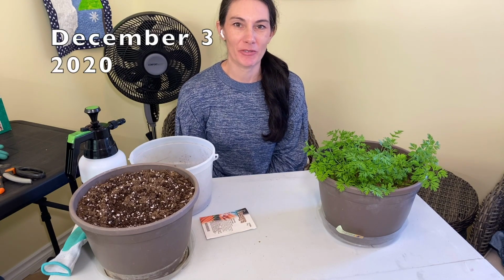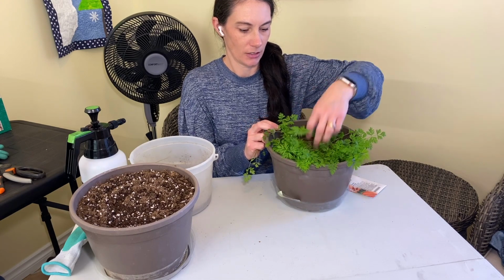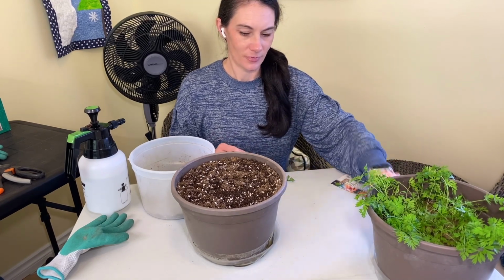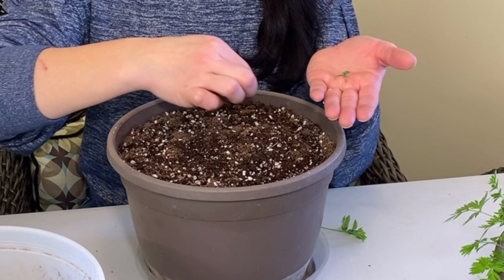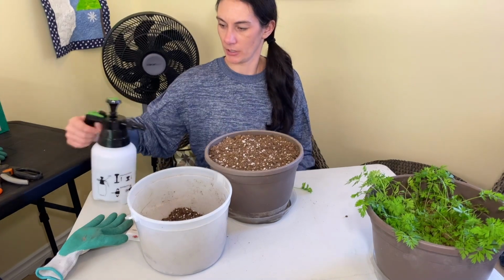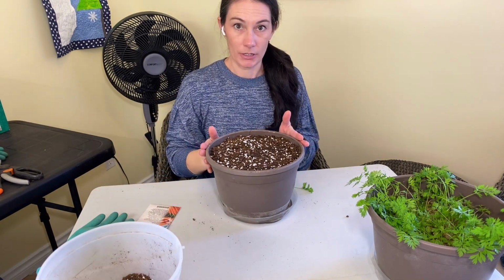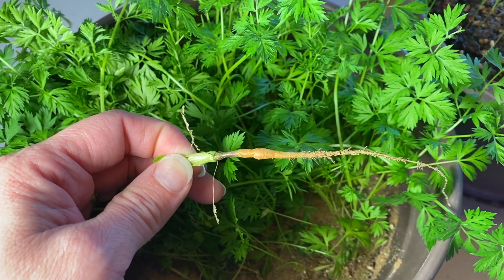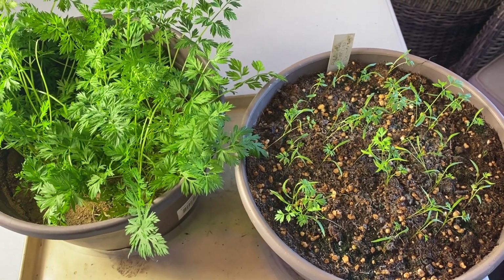Growing Carrots Indoors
My family enjoyed this summer's supply of fresh carrots so much that I've decided to grow carrots indoors this winter. They seem to be growing, but will they get big enough to eat?